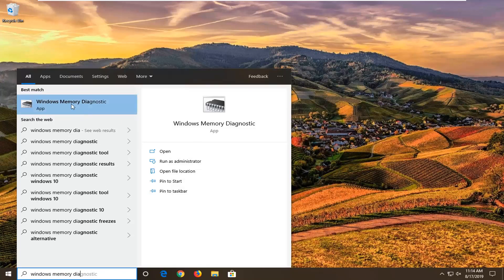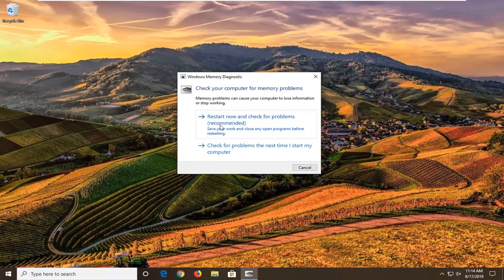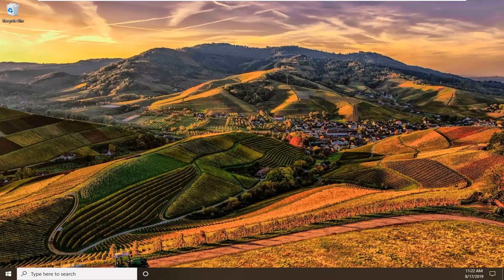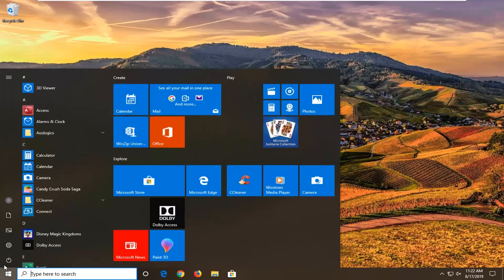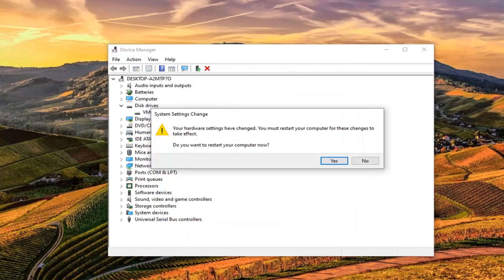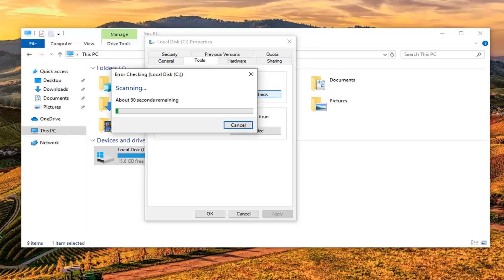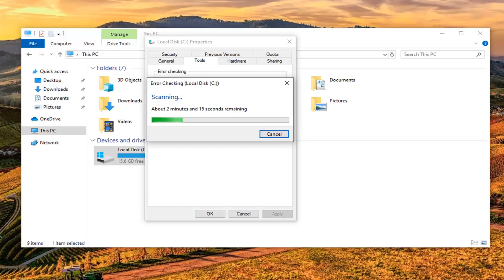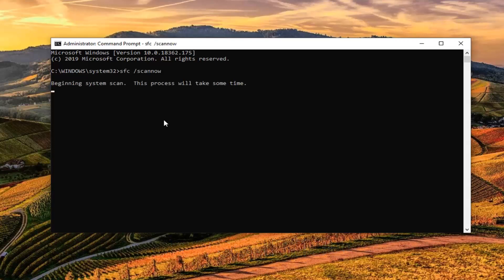FIX: DRIVER_IRQL_NOT_LESS_OR_EQUAL BSOD in Windows 10 [Tutorial]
This tutorial contains step by step instructions on how to fix DRIVER IRQL NOT LESS OR EQUAL Blue Screen error caused by iaStorA.sys, iaisp64 sys, Netwtw04.sys, nvlddmkm.sys, ndis.sys, wrUrlFlt.sys, rtwlane.sys, etc., driver files on Windows 10/8/7. This indicates that a kernel-mode driver attempted to access pageable memory at a process IRQL that was too high. Let us see how to fix iaStorA.sys BSOD Error on Windows 10. The procedure will be the same for other files too. You basically need to update, rollback or fresh-install the concerned driver.

If you want to fix Driver_IRQL_NOT_LESS_OR_EQUAL Error without hiring a professional, look no further! We’ve made a quick fix guide that won’t cost you a dime, just a few minutes of your time. Please follow the following methods how to fix this issue.

Error message: “Your PC ran into a problem and needs to restart. We’re just collecting some error info, and then we’ll restart for you. If you’d like to know more, you can search online later for this error. Stop Code: DRIVER_IRQL_NOT_LESS_OR_Equal“

Background
Before discussing the solution, it’s important to have a brief background of the problem. A Driver_IRQL_NOT_LESS_OR_EQUAL error, which appears alongside a blue screen as shown below indicating faulty drivers is caused by; corrupt system files, a damaged hard disk and corrupt, improperly configured or outdated drivers. Malware or virus infections can also cause the error among other problems.

The error can be traced to network drivers particularly the ndis.sys system file (when an incorrect memory address is used). The error can also be caused when full network drivers are broken, or they have errors.